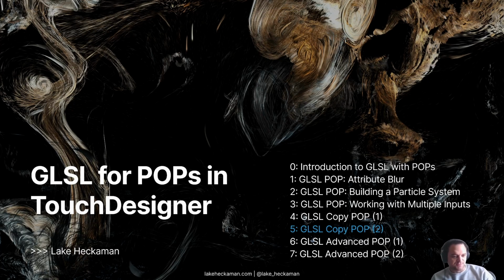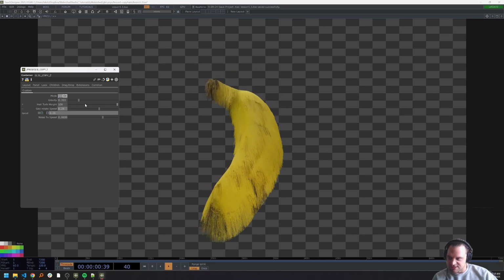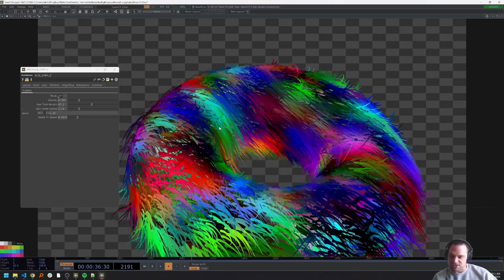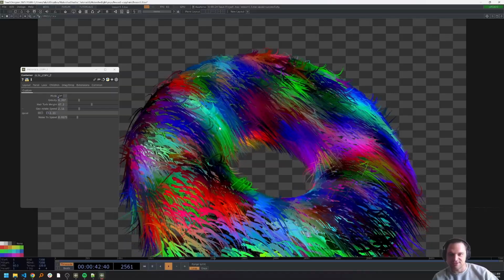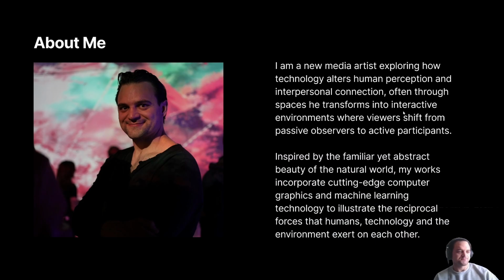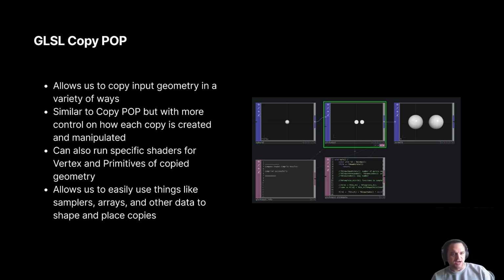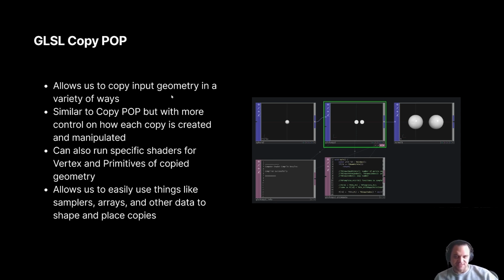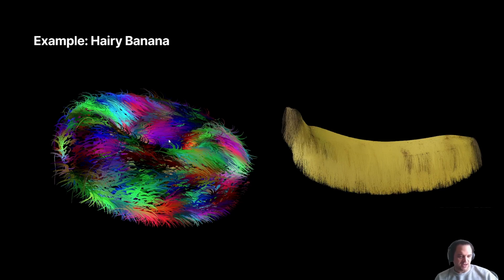GLSL for POPs in TouchDesigner: Lesson 5 (GLSL Copy POP - Hairy Banana)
In this lesson of GLSL in POPs, we use the GLSL Copy POP with two inputs to create the Hairy Banana effect — a playful yet powerful demonstration of GPU-driven instancing and deformation. We’ll copy a strand of geometry onto every point of a template mesh, then uniquely deform each strand in real time using GLSL. This technique can be used for hair, grass, fur, fiber fields, or any large-scale instancing system in TouchDesigner.

You’ll learn how to read template attributes like position, normal, and tangent; build a local rotation matrix; and apply custom grooming parameters such as length, curl, bend, and wind. The result is a dynamic system where thousands of strands move independently but remain fully procedural and GPU-accelerated.

📌 Key Topics Covered:
✅ How the GLSL Copy POP uses two inputs — source geometry and template points
✅ Mapping per-template attributes to per-copy transformations
✅ Building a stable rotation matrix from template normals
✅ Implementing per-strand deformation: length, bend, curl, and frizz-like parameters
✅ Adding time-based wind motion for natural animation
✅ Optimizing performance for large-scale instancing

🎨 Exercises & Challenges:
🛠️ Add grooming attributes (Length, Curl, Bend) to your template mesh and drive them in the shader
🛠️ Implement wind deformation with animated noise and user-controlled amplitude
🛠️ Create clumping by grouping strands toward nearby guides
🛠️ Color strands by curvature, index, or speed to emphasize motion

00:00 - Start
00:01 - Intro
04:34 - Begin TouchDesigner rebuild
13:05 - Adding motion and dynamics with Noise POP
22:39 - Changing inputs
28:04 - Outtro